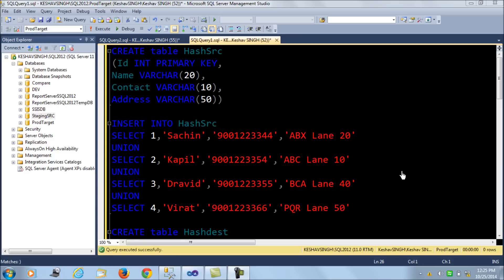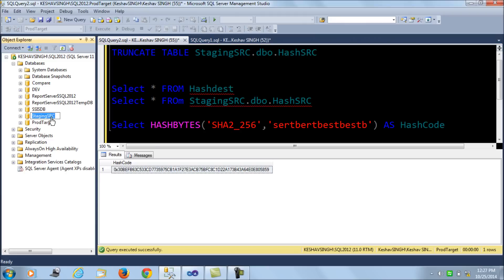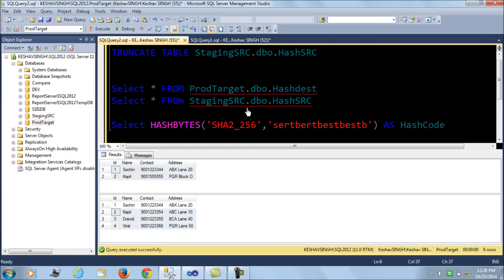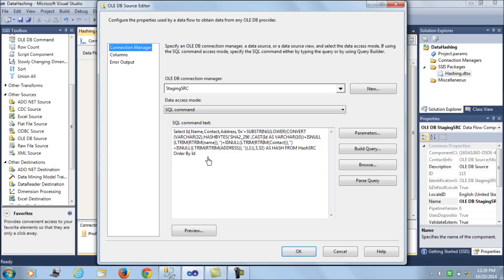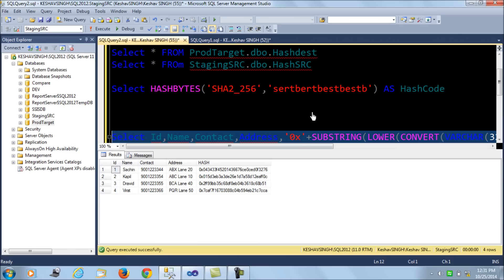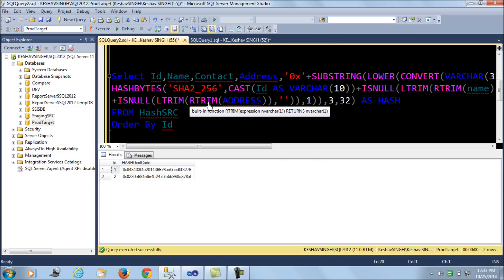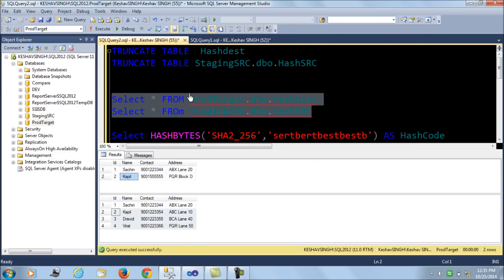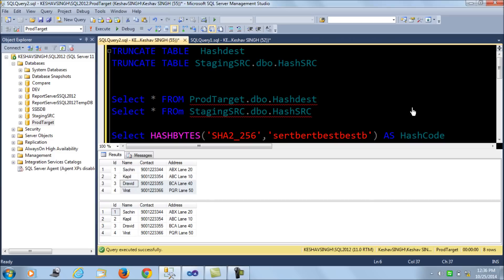SSIS Incremental Load - Data Hashing Approach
This blog explains,  Incremental Load - Data Hashing Approach.
Hash code is a very simple and effective approach to identify the (insert/update) changed records. Identifying and replaying them to production could very well be used for incremental data write.